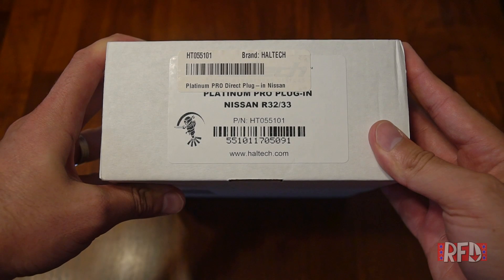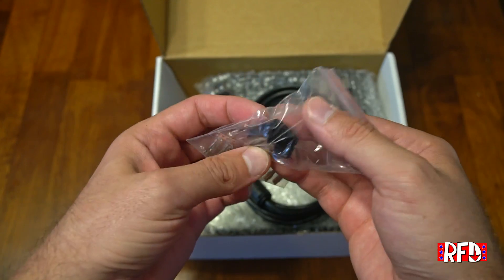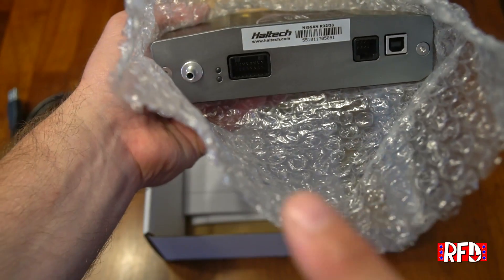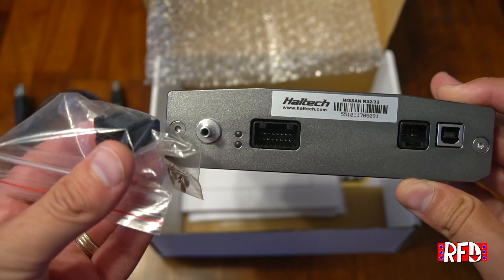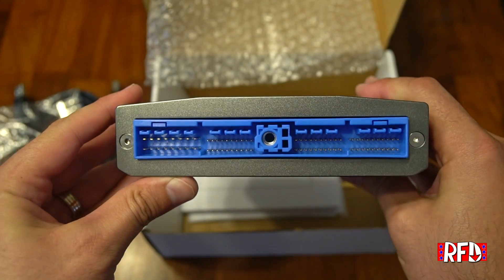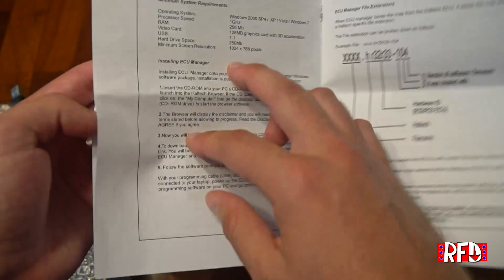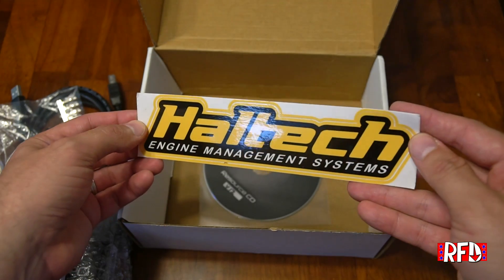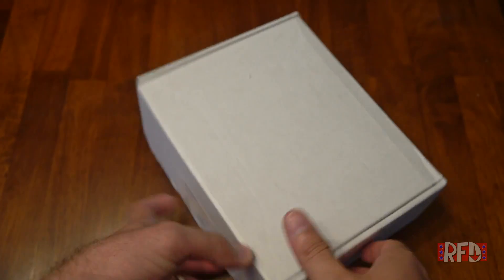Haltech Platinum Pro Unboxing for R32 GTR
Close up look at the Haltech Platinum Pro Plug N Play ECU replacement for the Nissan R32 and R33.  This will be going in our R32 GTR.